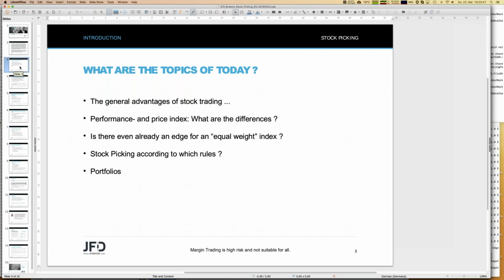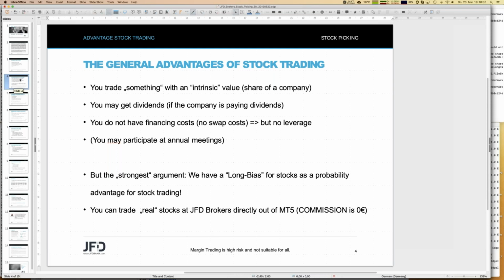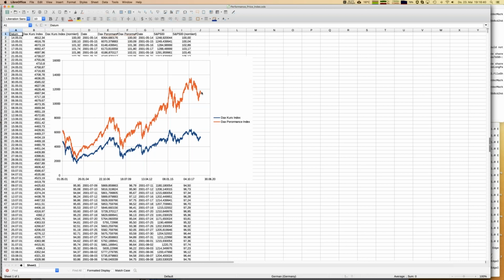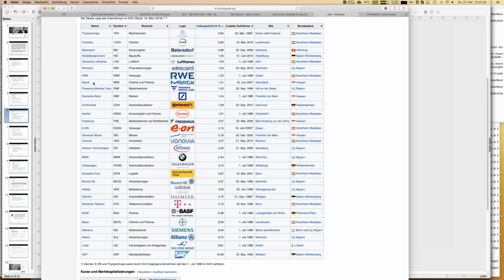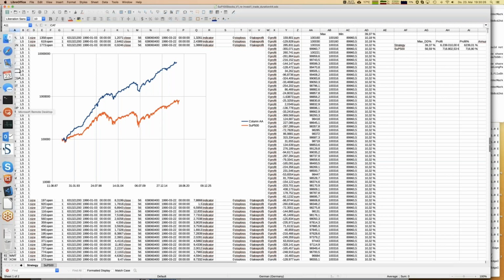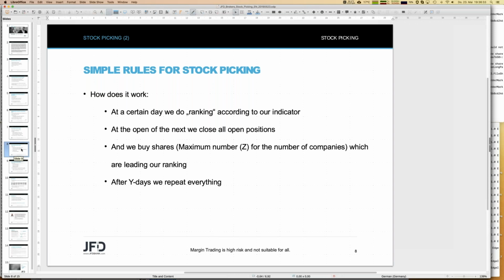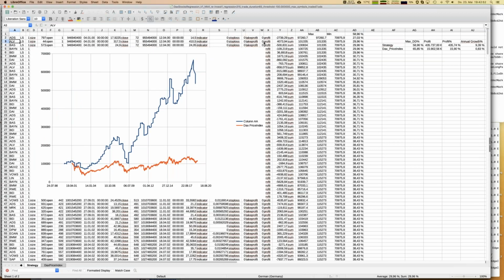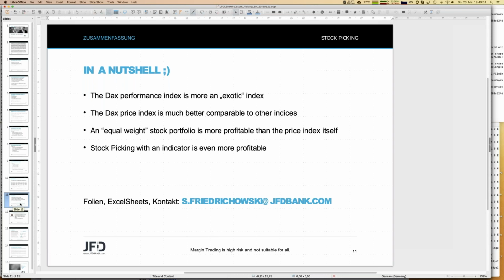Stock Picking – a quite simple trading strategy for everybody 20190523